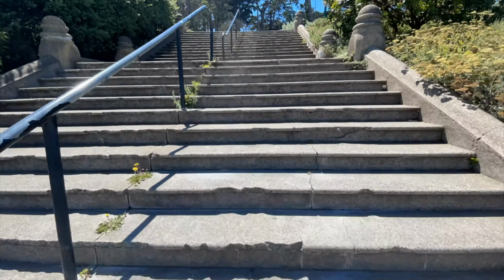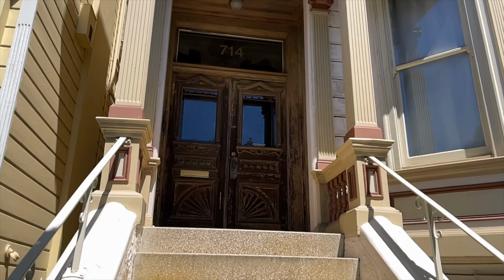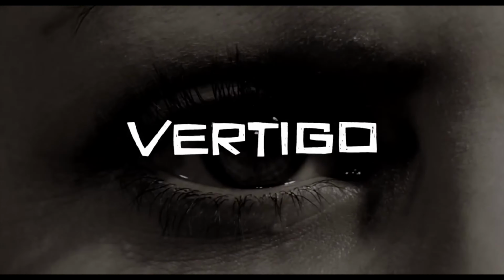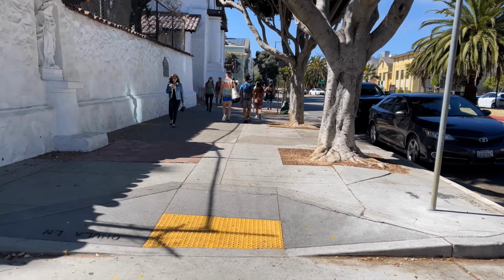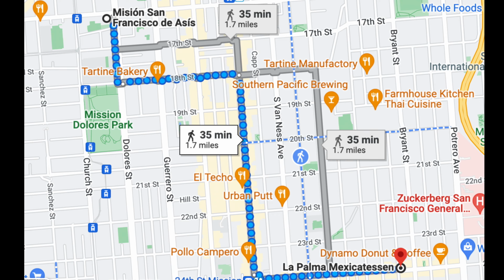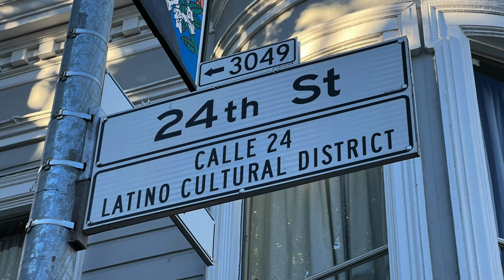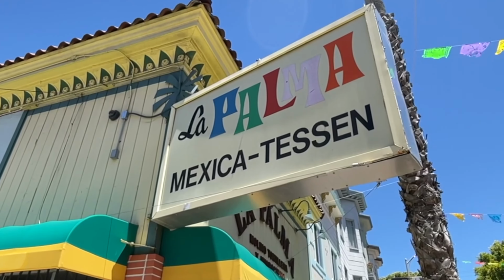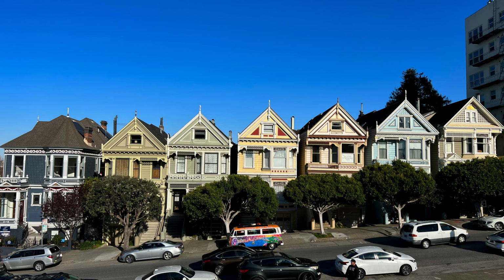Photowalk: San Francisco's Painted Ladies to Old Mission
Take a quick walk with Jefferson Graham from the "Painted Ladies" victorians from Alamo Square seen on the opening credits of the "Full House" TV show to the oldest, still erect building in the city, the Old Mission Delores.

The Photowalks series is all about bringing viewers to iconic places in search of the best photo spots and how to get them.

This episode was filmed on an iPhone 13 Pro Max and GoPro Hero 10.